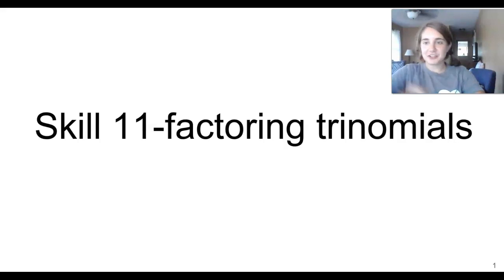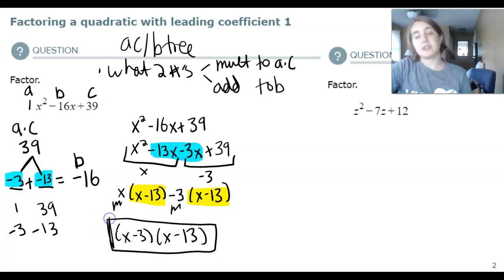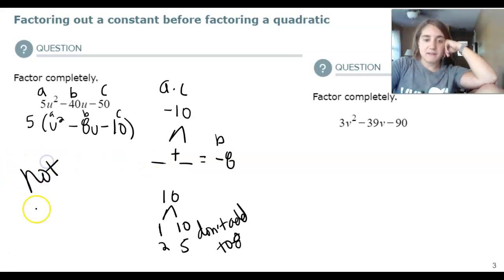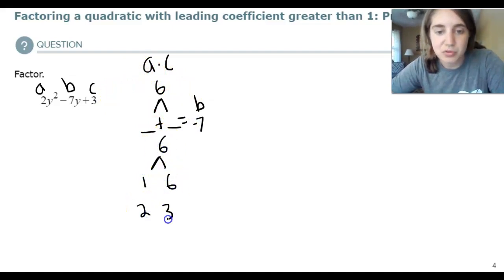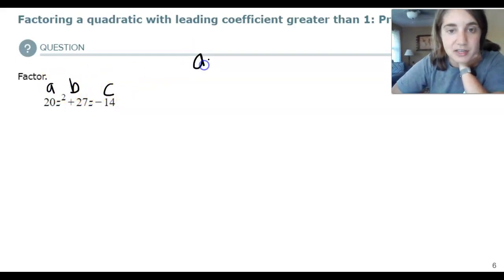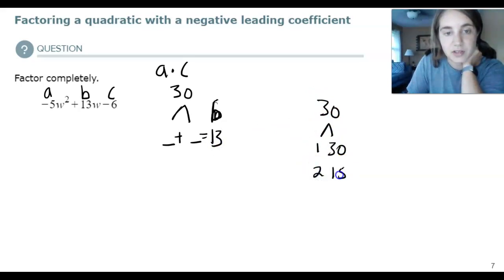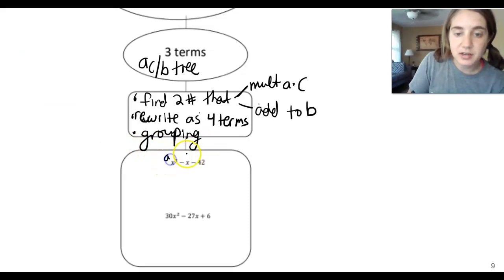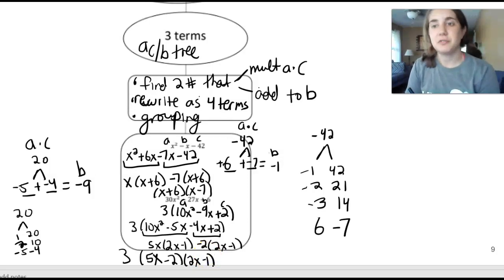Alg 2-1-skill 11